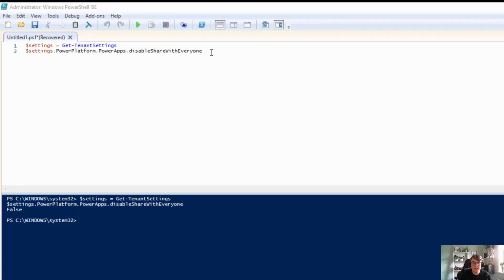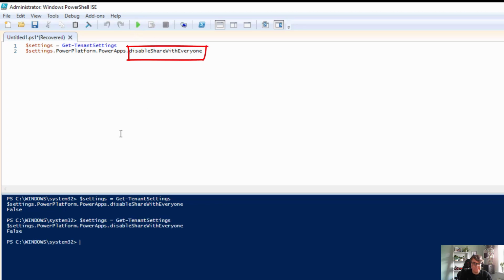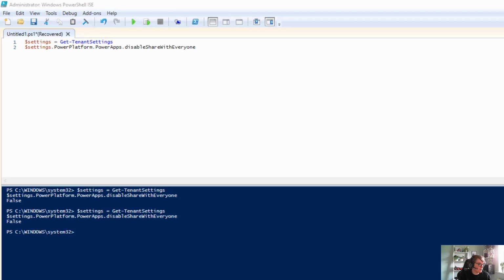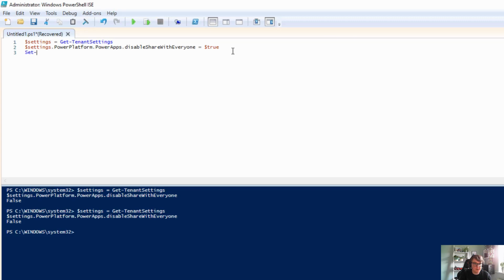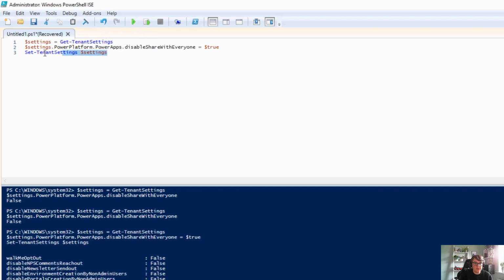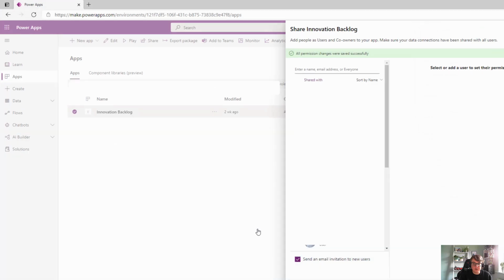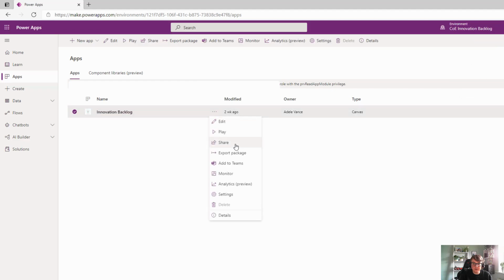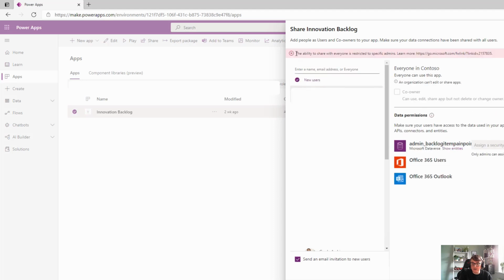Restricting Power Apps Share With Everyone - Power CAT Live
Are your makers oversharing?  In this video Manuela shows how administrators can prevent makers from sharing their apps with everyone in your tenant.